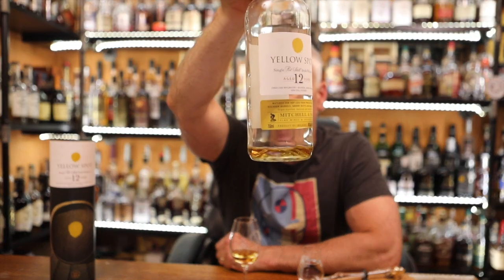Yellow Spot 12 Year Single Pot Still Irish Whiskey...Scott Quick Hitter